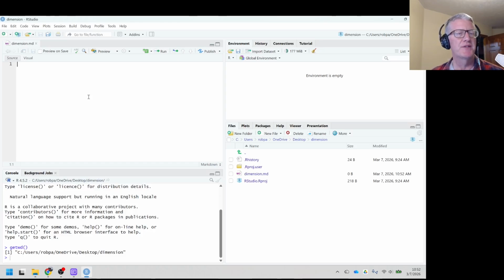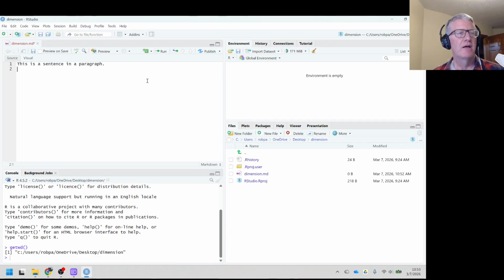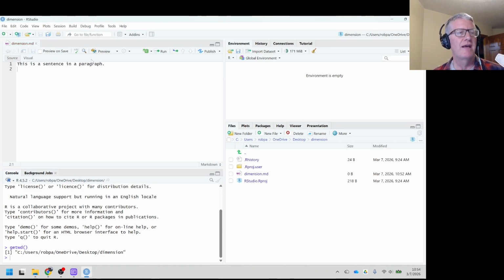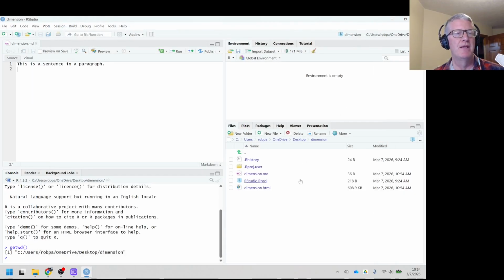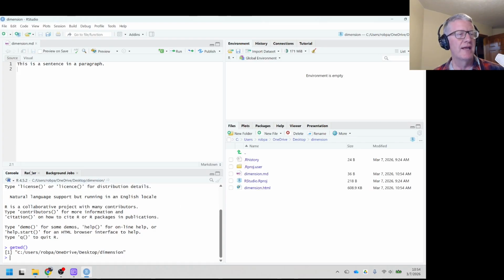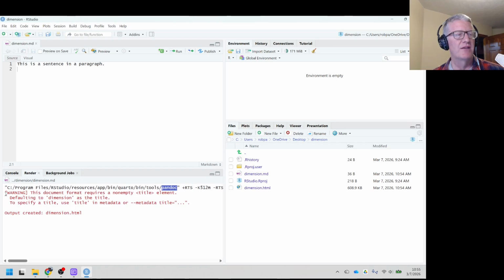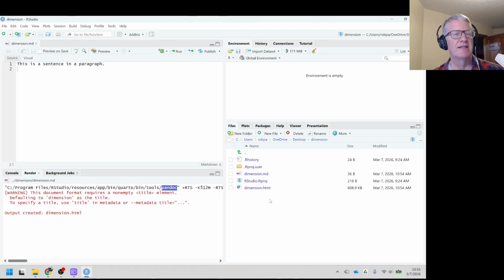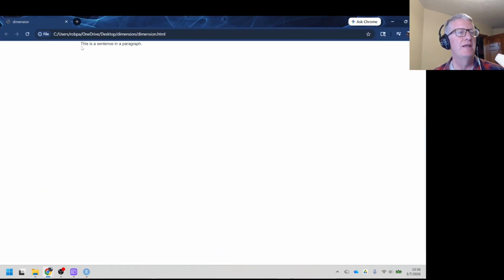The basics of using RStudio to render a document from a markdown text file - v20260307